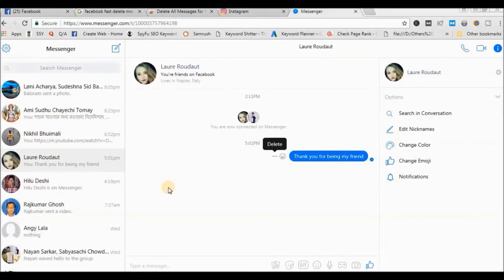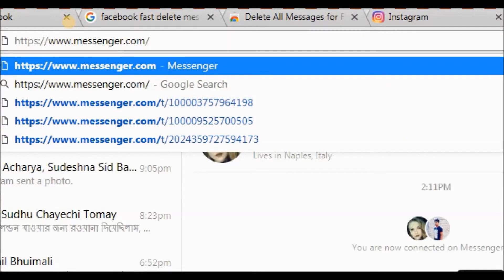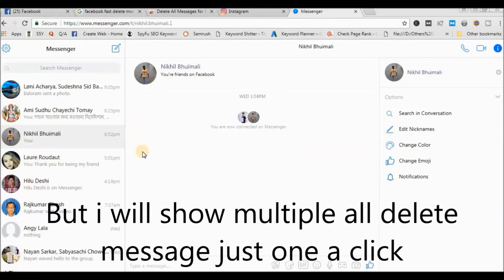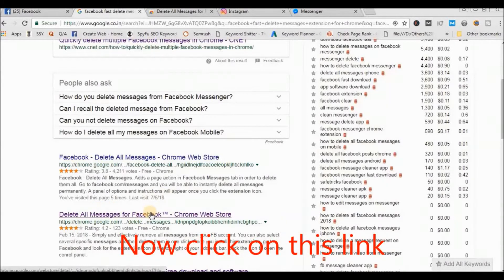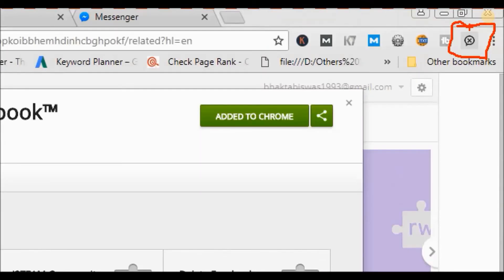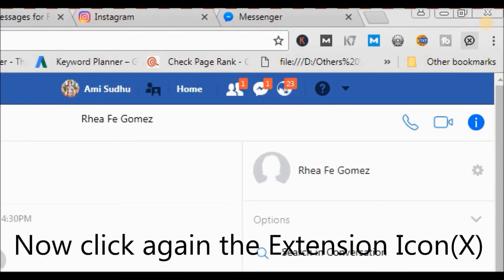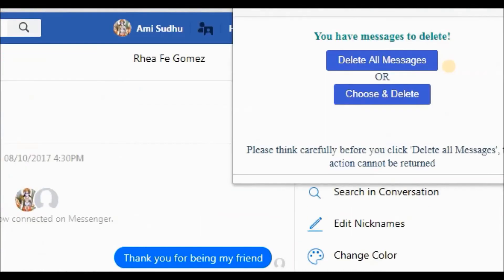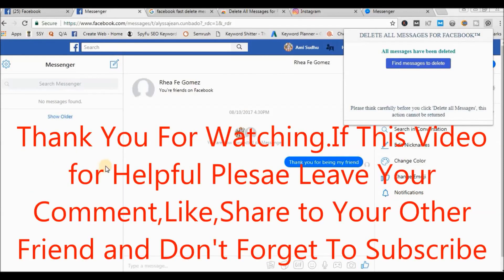How to Delete all Facebook Message Just one Click | Delete Multiple Facebook Messages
Hey guys in this video i am going to show you how to delete all Facebook message just one click.I describe here step by step.Just open your google chrome browser and add extensions Facebook fast delete message.Next open your conversation and open extension.choose to action.
In this method you can easily to delete all Facebook message.

Download Facebook fast delete messenger chrome extension

Before you go i would like to say please download all your Facebook profile information.If you don't know just simply watch my previous video.
Also you can watch this video and easily to understand how to

Visit Web